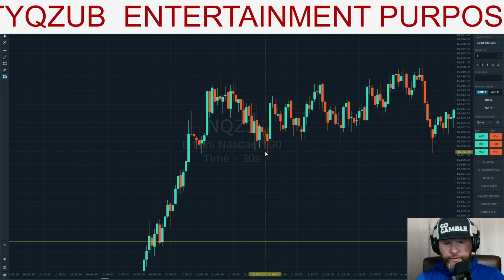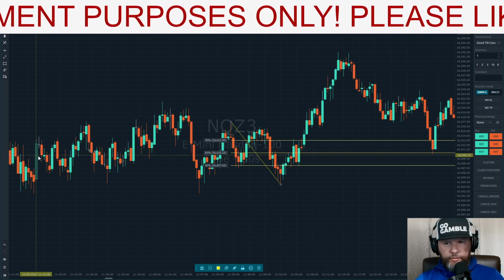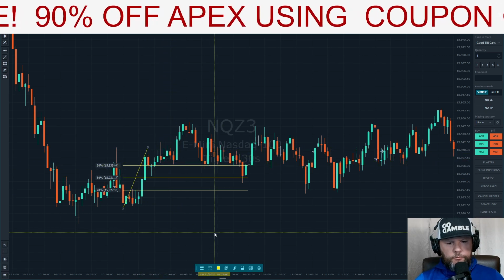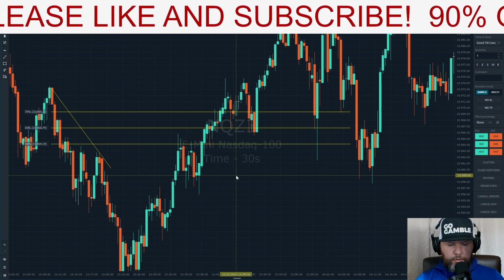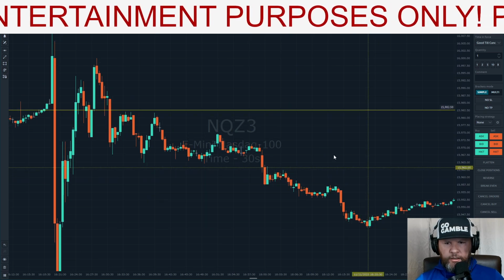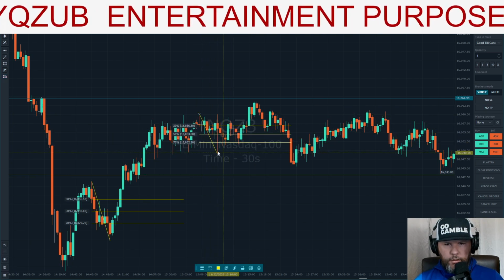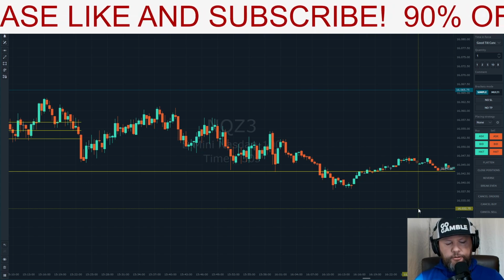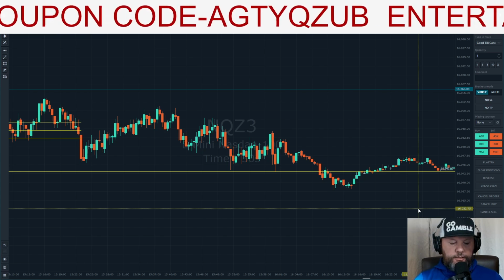COME BACKTEST WITH ME! EPISODE 2!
Trading 20 challenge accounts live! Doing the Top Step, Bulenox and APEX 50k challenge live!